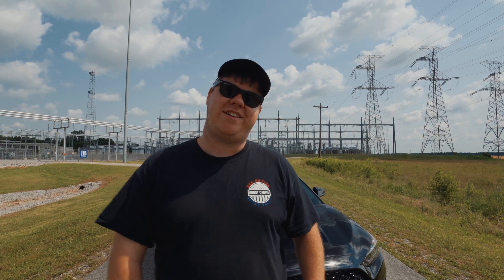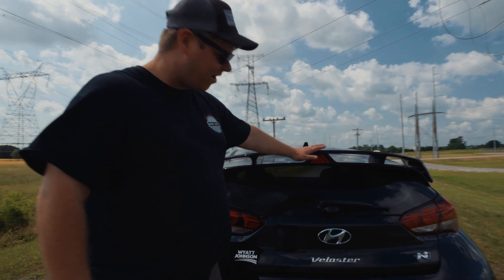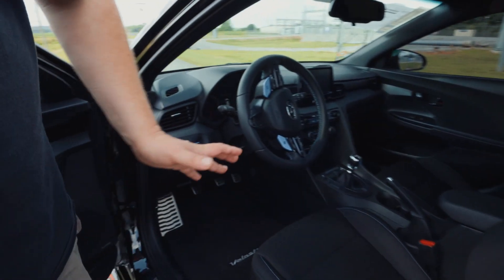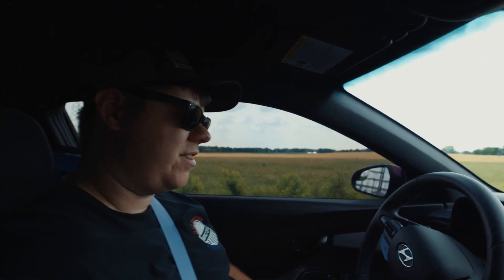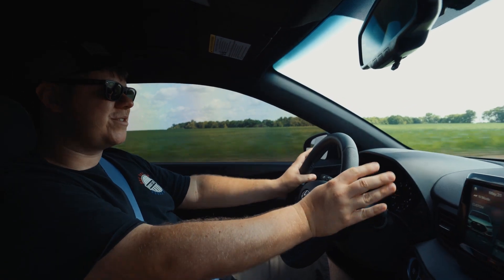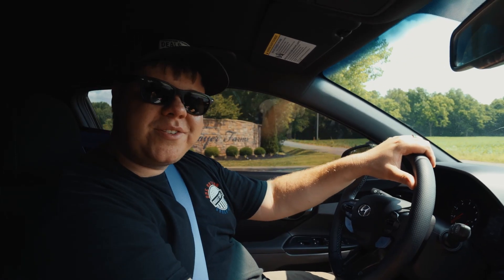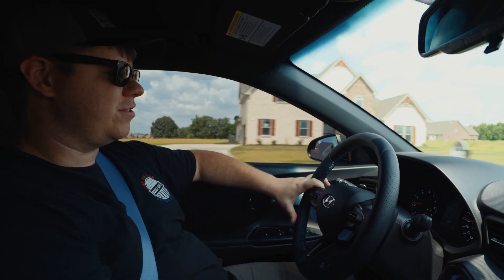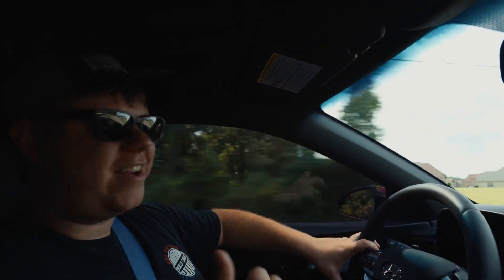Hyundai Veloster N Review!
Follow on Instagram and Facebook @tommykentner @formdrivenmedia